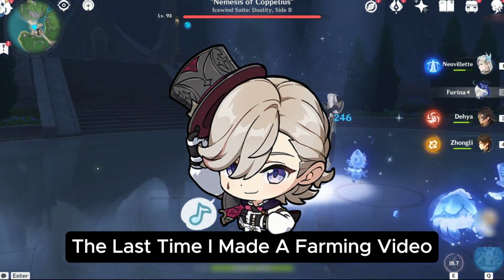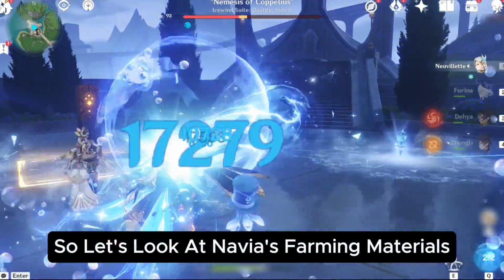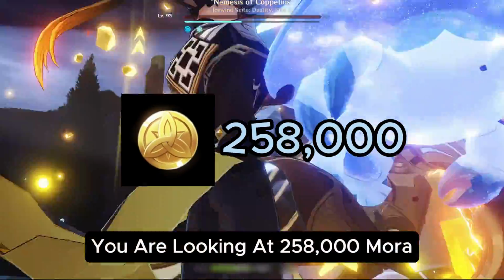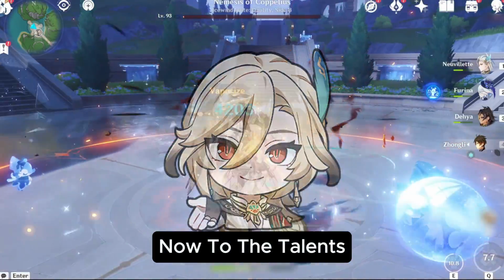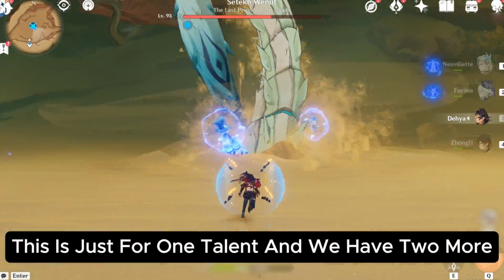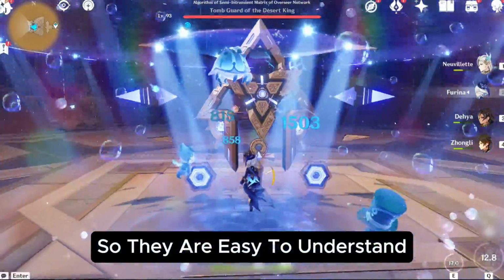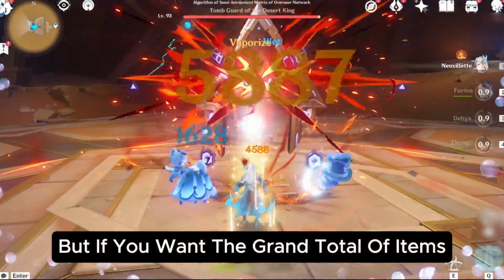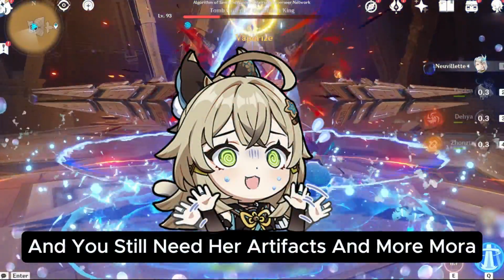GET THEM ALL FOR NAVIA!!! - Genshin Impact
♬♪ ˚₊· ͟͟͞➳❥ Music used:
⇢ Yelan Theme - Genshin Impact

✧･ﾟ: ✧･ﾟ: GenshinImpact genshin genshinimpact :･ﾟ✧:･ﾟ✧